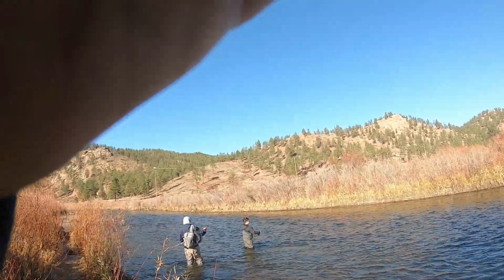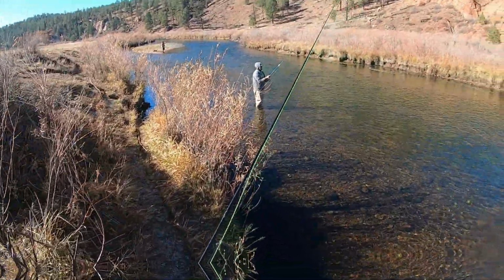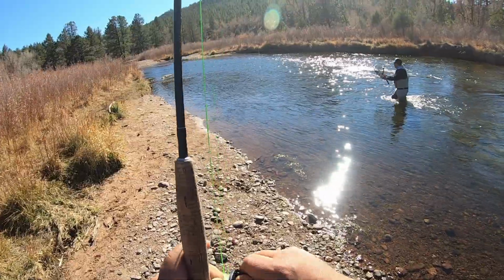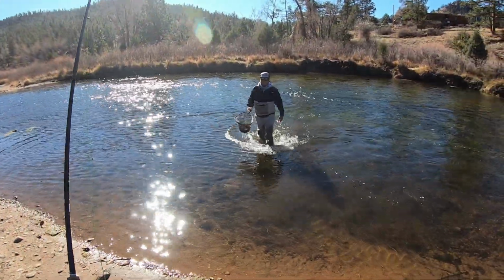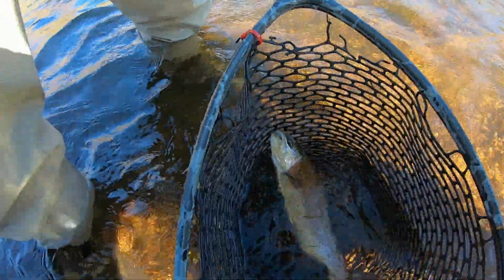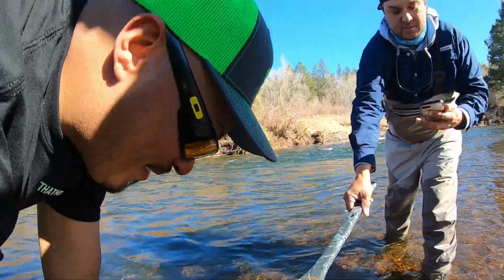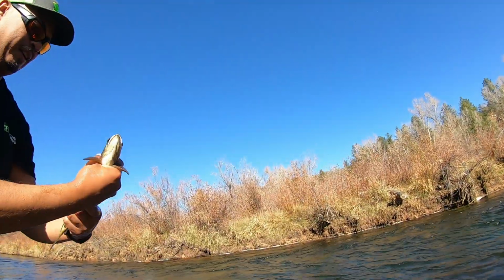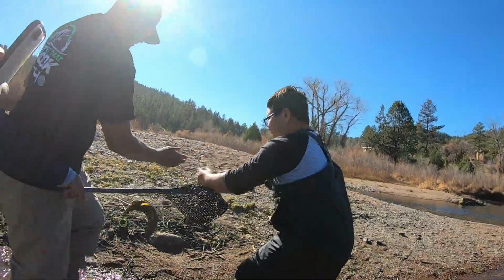I landed this MONSTER TROUT fly fishing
Set that hook takes it on the road to Denver Colorado! Come and watch our first experience fly fishing in the South Platte River. Enjoy the beautiful scenery and us adding another fishing experience to the books. Special shot out to Dan with Ken's Anglers for teaching us the techniques, showing us where the fish were, and allowing us to do what we do best, Set That Hook!

Camera I use --GoPro Hero 7 Black⬇️ ⬇️⬇️

Camera Gear:
*GoPro Chest Mount-⬇️⬇️⬇️

*Extra GoPro Batteries: ⬇️⬇️⬇️